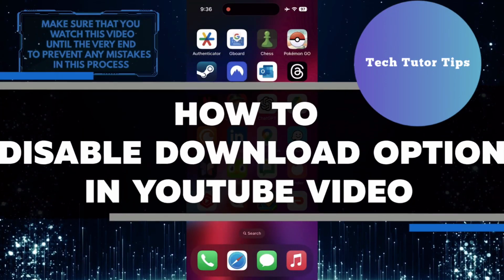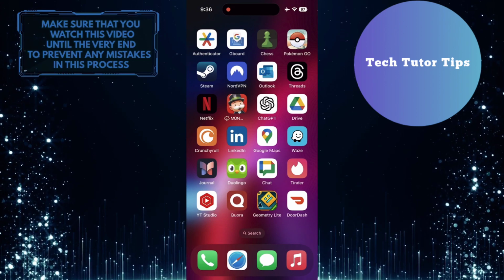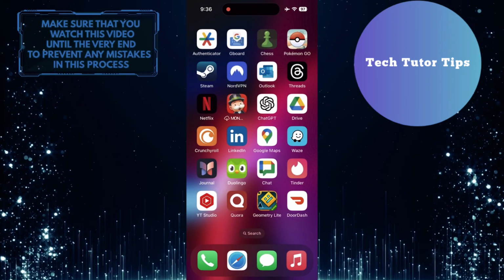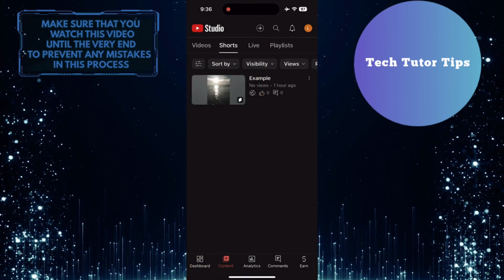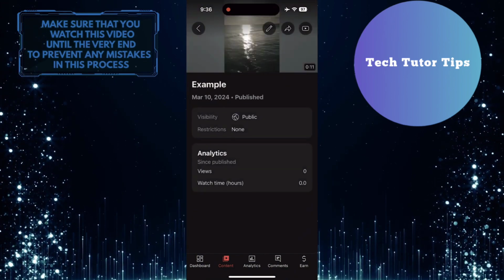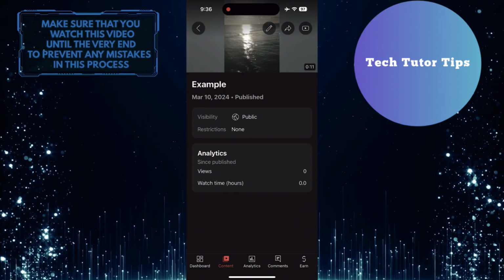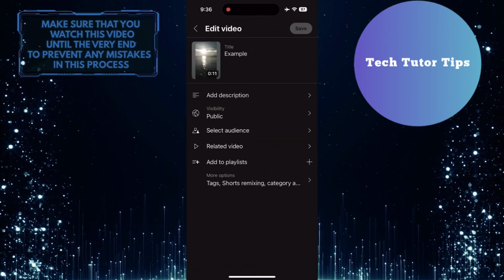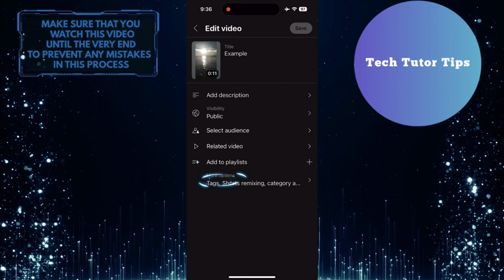How To Disable Download Option In YouTube Video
In this tutorial, you will learn how to disable the download option in YouTube videos. This can be useful if you want to have more control over your content and prevent viewers from downloading it.